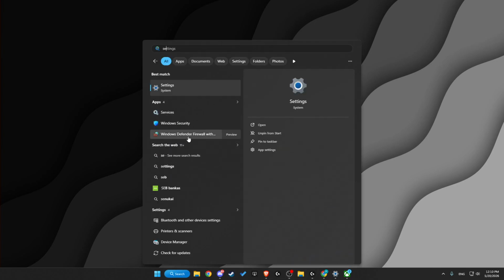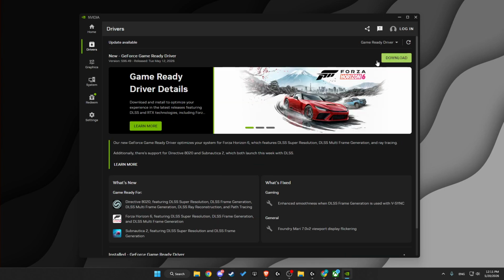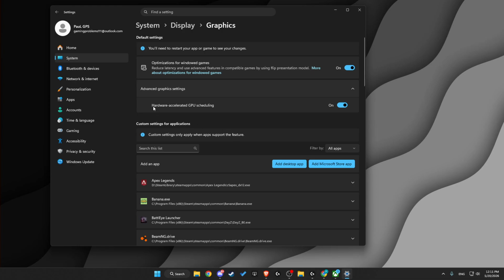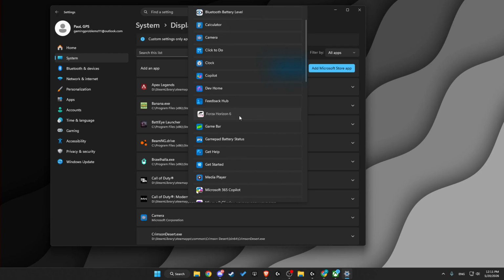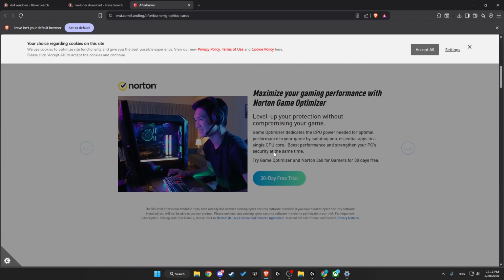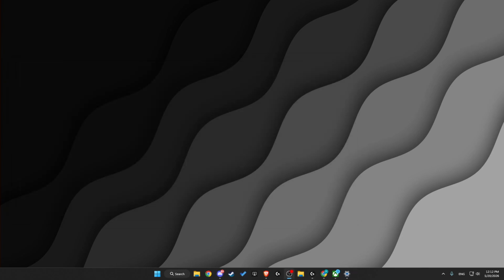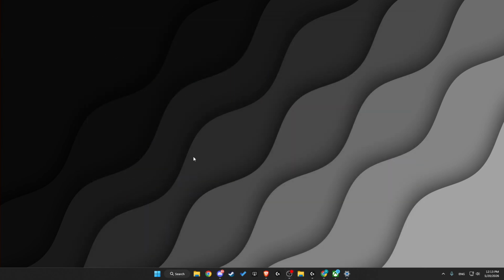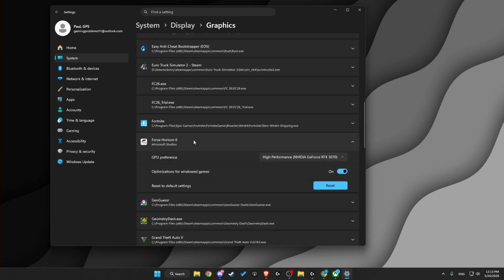Fix Forza Horizon 6 Not Launching Crashing (Xbox PC App)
In this video I will show you how to Fix Forza Horizon 6 Not Launching Crashing. It's really easy and it will take you less than a minute to do it!